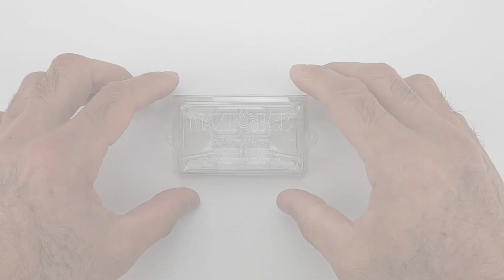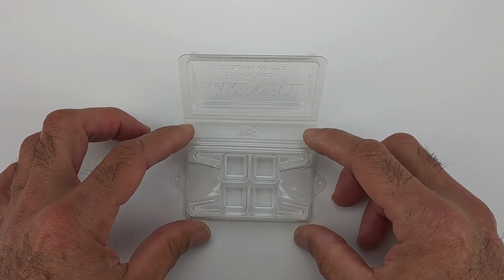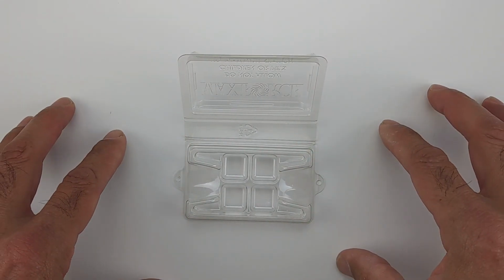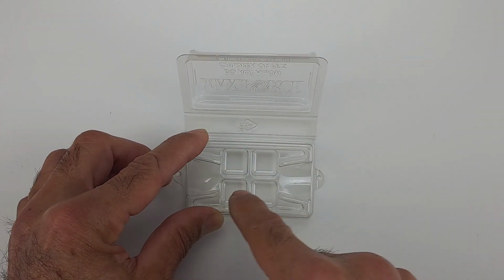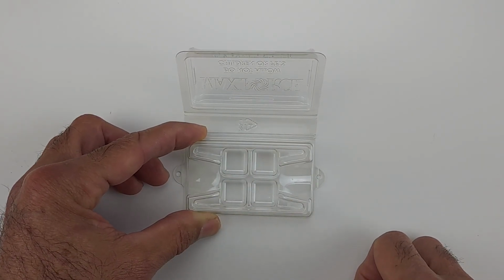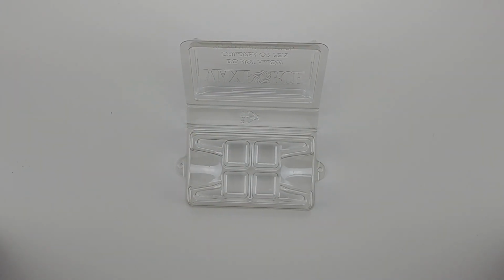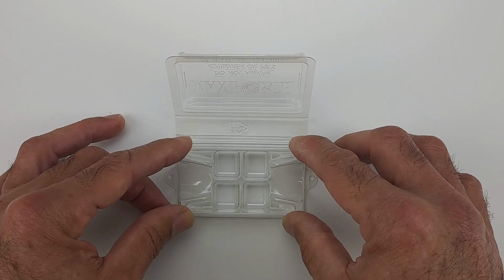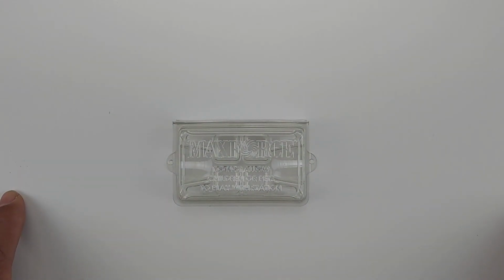Maxforce Buffet Refillable Disposable Ant Control Bait Station Review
Hi, folks. Frank the Pest Geek here, and we're going to be discussing Max Force Buffet Bait Stations. Check this out.

This is the max force. Buffet's station, this is designed to be able to use multiple baits in one easy to use the container. Now the advantage of using this versus the traditional putting out little pieces of cardboard for a gel bait and maybe cutting up straws and putting them all over the place is that this is a very professional solution. Why? Because you have a lot of customers that are very demanding with very expensive kitchen, 30, 40 thousand dollar kitchen, you know, 20 thousand dollars in granite tops. They don't want to see little pieces of cardboard all over their kitchen. This is very professional. It allows you to store it already in a branded label, which has a caution. Do not allow near your children and pets for safety. Very, very good product. It allows you to use multiple baits. You can either use granular baits and gel baits together. You can also dilute certain gel baits to a liquid because ants are looking for more water sometimes. And this is the water source plus the bait. So it allows you to use a hard gel maybe in this corner here and then you can use a granular bait there. Maybe you want to use a diluted bait. Why? Because multiple aren't species will have multiple feeding patterns. You might have an ant species that are prefering one glucose over the other. The problem is with ant baits, we do not know what the glucose concentration is or what that formulation is.

That's proprietary. So by allowing, you might need to use multiple ant baits to allow the ant to choose what they want. Also, like here in South Florida, we have tramp and species that will invade the home and once they're inside. The only way to get them out is through indoor baiting. I know a lot of people will only do outdoor baiting, but indoor baiting is required, especially here, like if we get crazy ants inside a cupboard or they're in the outlets in the kitchen. They found the nesting site, ghost ants, big headed ants, white footed ants. These ants have to be baited out of the structure. You can not simply just apply an exterior application or bait on the outside to bait them out. If if they're inside the cupboards, if during the microwave, if they're in behind outlets, you have to beat them out. And what this allows you to do is to use multiple baits. Sometimes we'll go in and we'll have all four ants inside the home because the problem hasn't been solved. This is a great product to use with your different baits that you prefer. It is very professional. It's seals. And once the problem is resolved, you simply throw it out. And so there is no need for pre-filled stations for different solutions. This is an excellent solution.

hey if this video has been helpful to you. Do me a favor. This is Frank. The past pesky wishing you a pestacular day.